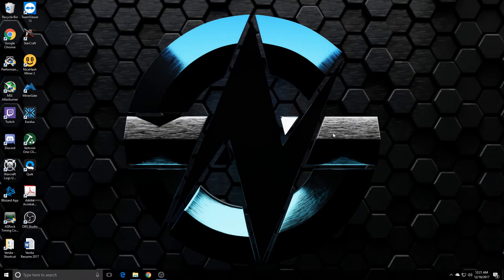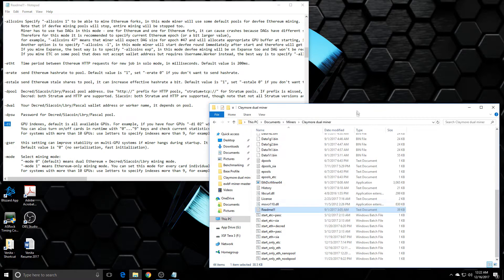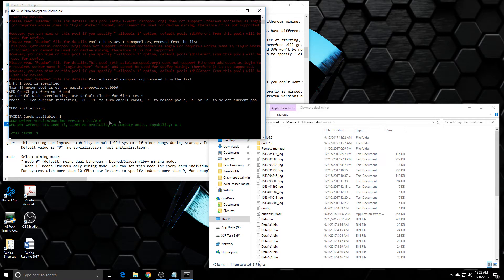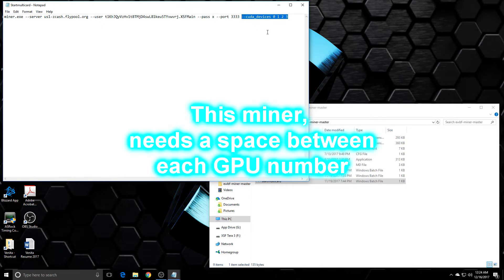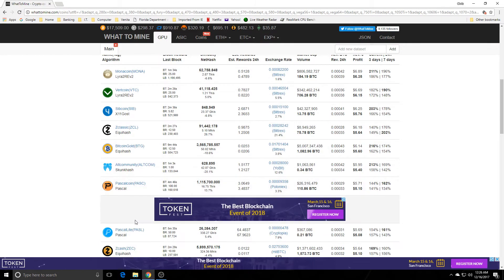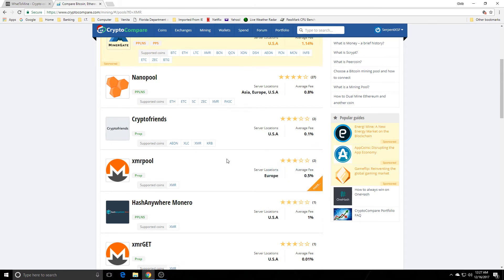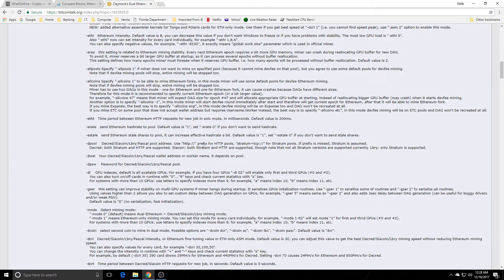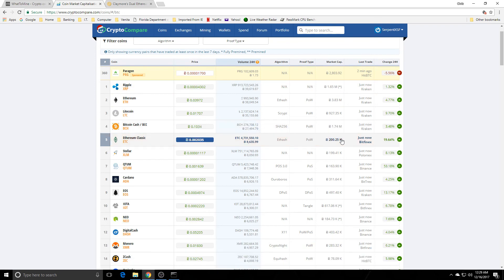Dual Mine any coin with CLM's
I DO NOT endorse / recommend any miner, pool, or cryptocurrency.

With that out of the way, this video was put together to help others out there who are unaware of the choices they have when it comes to mining. Claymore is the most commonly used miner, and the Dual mining feature is very useful. With Nicehash working at coming back online, you should know that despite more time you have to invest in Command Line miners, you can mine more then 1 cryptocurrency. As always do your research, there is normally a "ReadMe" or "Help" text document that can help anyone configure their miner. This can help increase profit and opens more options into what currencies one can mine.

Check Whattomine.com to get an idea on what would be best to mine. (Note: not always the most accurate)

Check Cryptocompare.com to get an understanding on what mining pools, wallets, or even miners would be best.

Once you get your Multi GPU rig setup, find out which card is the best at mining a coin, and configure accordingly. Good Luck

If you would like to donate, to help the channel I vow to use donations sent to improve content!

Bitcoin: 16C3DXY9XgGsLzSB8hztoMcjqCxTGFVVuy

Ethereum: 0xa8D5A082d8557C1ca5613528B2D0A16C0326a23E

Litecoin: LLTbDyeEkYiX4hpGFBUMhQDuCmWRJsjFpP

Zcash: t1J52Y5vozYZFRfTPMB3tcFgwvBzRMVznBu

Bitcoin Cash: 1MiHVUfMF1mpJTuHRSRsBp1QdKUtCx9kcn

Monero: 49mLL1TjekuaYfzzLFg1uJfpNYFFn7JYZiDNgPfCrhhGdjDk2jXEvgWDFvBSEAyYHFFw6mfT4mFXb8rU1hXEVkhA8h5qByJ